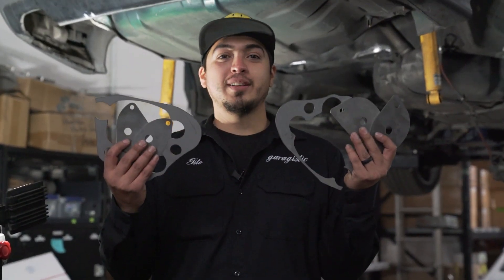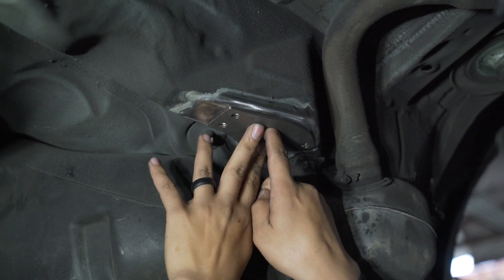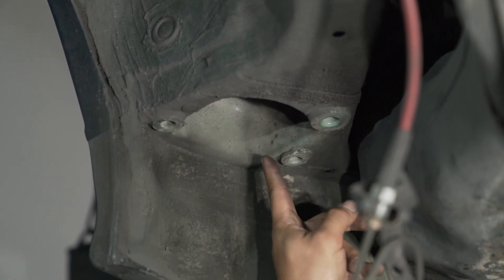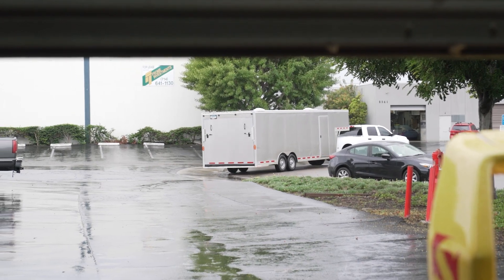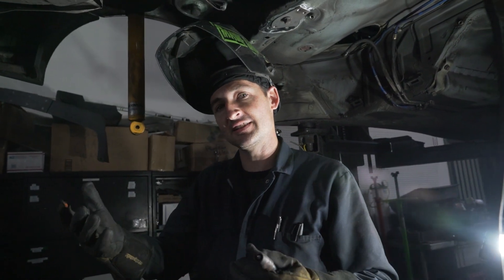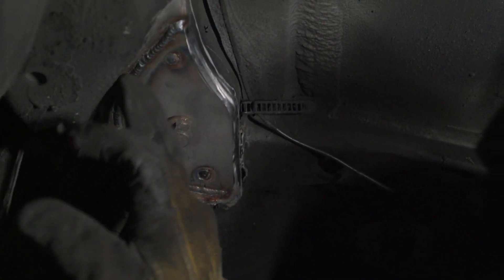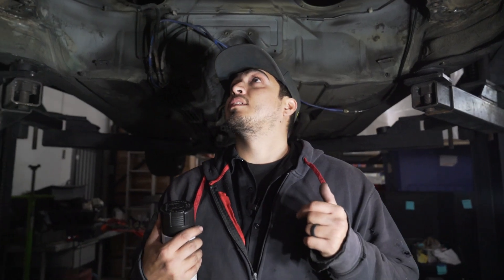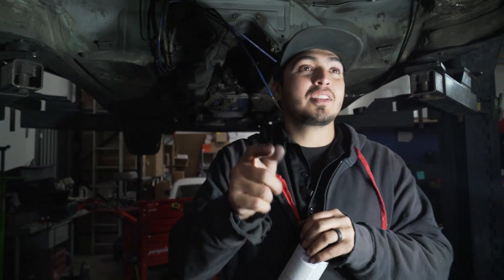How to Install E36 Chassis Reinforcements | Installation Instructions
NOTE - WE DO RECOMMEND DROPPING THE FUEL TANK BEFORE WELDING THE REINFORCEMENTS.

If you own an E36, even if you don't track it, there is a good chance the rear subframe mounting points are damaged. We have seen countless E36 chassis with varying levels of damage on both track cars and street cars.

This kit has all of the reinforcements to turn your Non-M E36 chassis into a strong, reinforced, race-ready chassis. We compiled together all the reinforcements necessary for the E36 chassis, including reinforcement plates for the rear subframe mounting points and the mounting points for the rear trailing arm bushing pockets. With all of these plates installed, you will be ready to begin turning your E36 into a race car. On E36 M3's the subframe mounting points are already reinforced from the factory, so you will not need the full kit. The RTAB pocket reinforcements are available separately.

For any E36 that sees track time, these reinforcements are key! Drift and grip cars can all benefit from the added rigidity of the chassis with these plates installed, not to mention the peace of mind you will have by knowing that you have a solid chassis that will not tear up after a hard day at the track. These thick plates can be welded into place to prevent cracking or tearing out of the rear subframe mounting points in your E36. Do it once, do it right, and never worry about it again! We highly recommend doing this modification when working on the rear subframe or suspension.